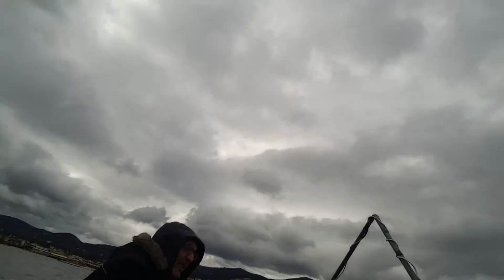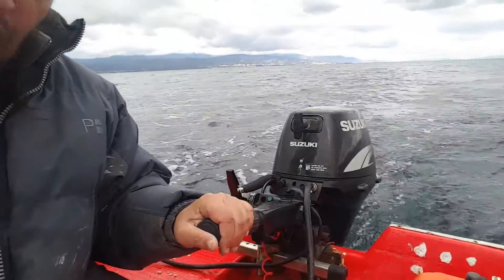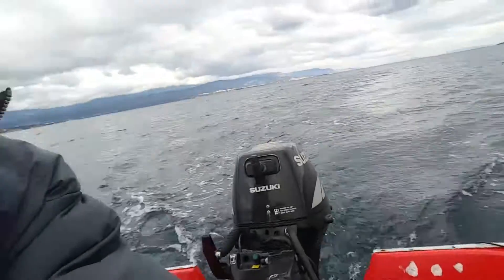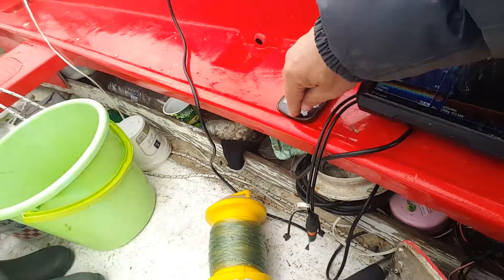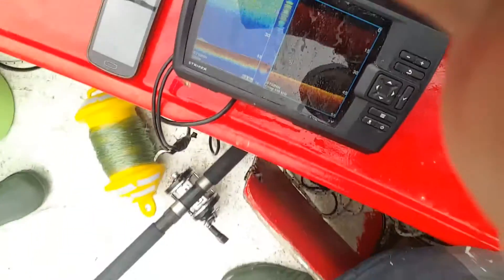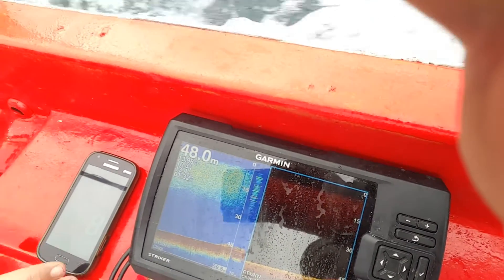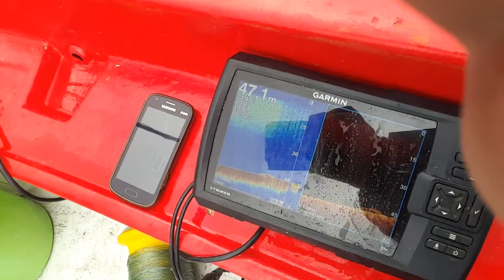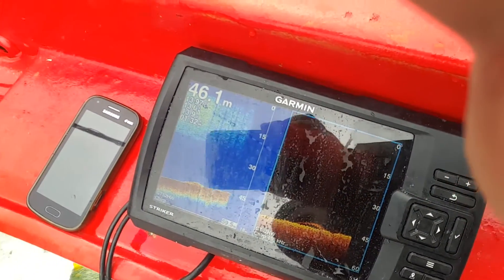Suzuki 15 hp outboard speed test f15 Greece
Today we test the speed of the Suzuki f15 15 hp four stroke on a 4.5 meter fiberglass boat in Greece
We managed to get it up to 13.1 km/h with the help of some wind